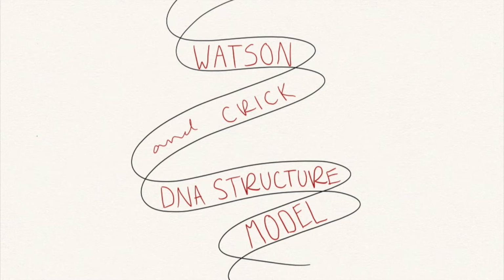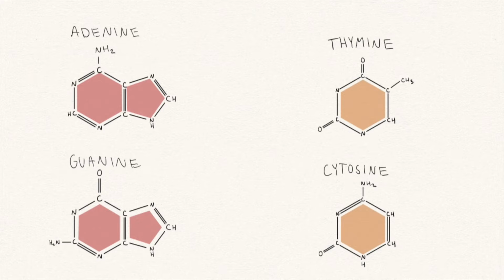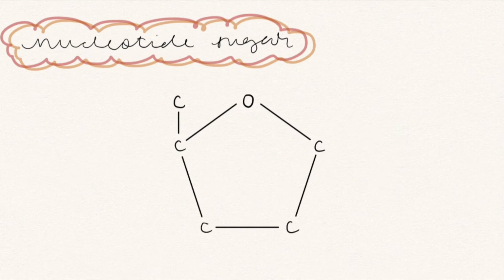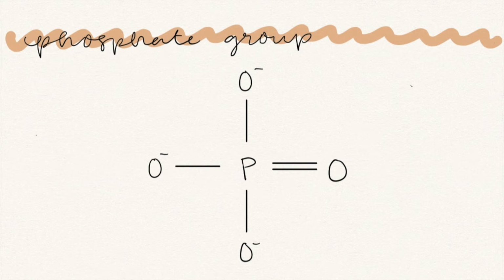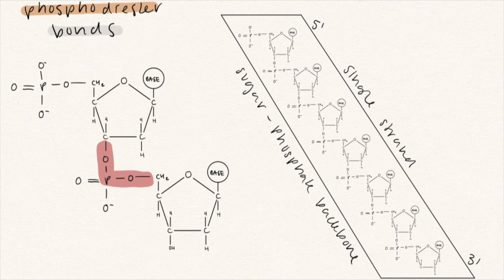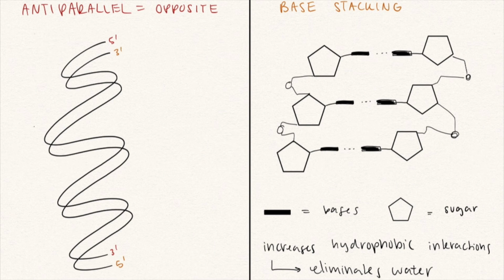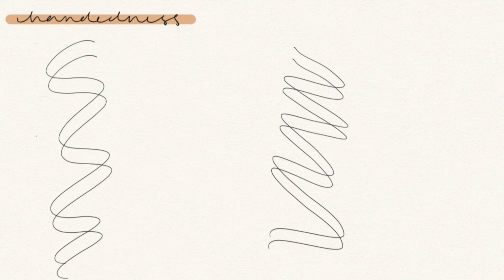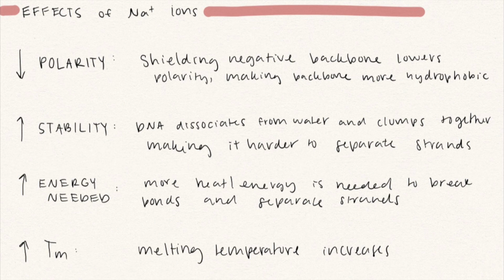Exam Mini Video 4: Watson and Crick DNA Structure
References